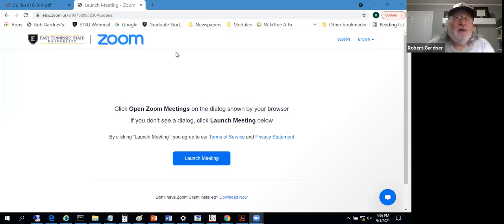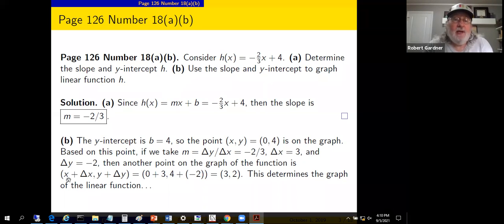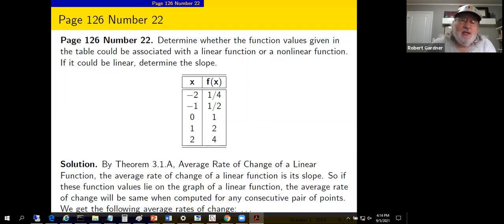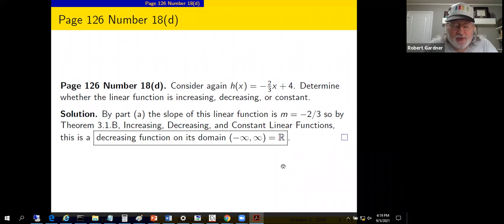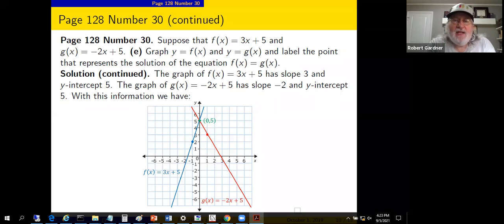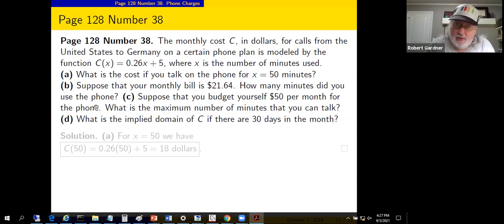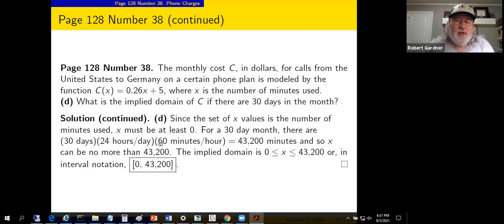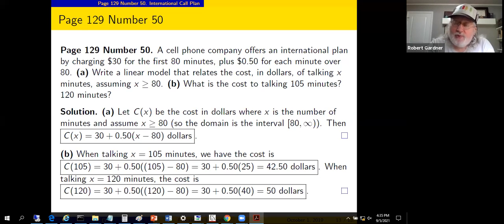Precalculus 1 - Algebra, Section 3.1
Precalculus 1 - Algebra, Section 3.1: Properties of Linear Functions and Linear Models.